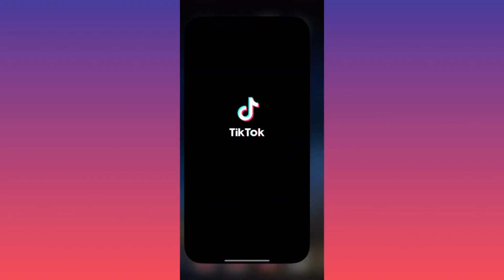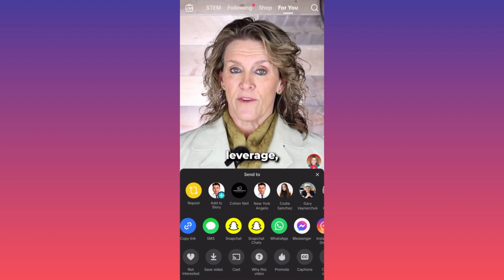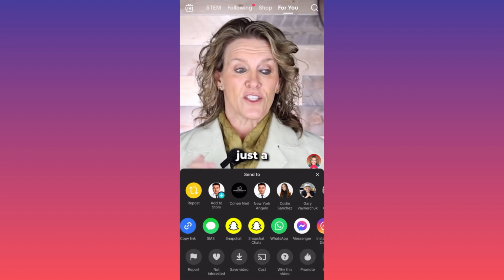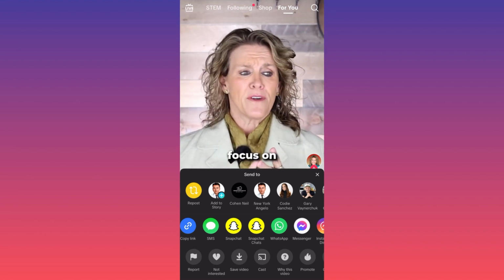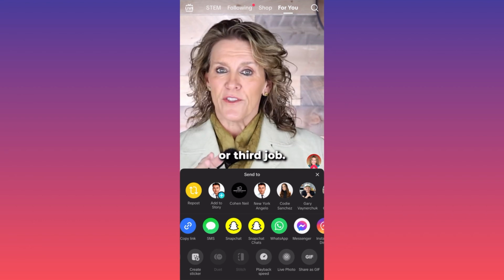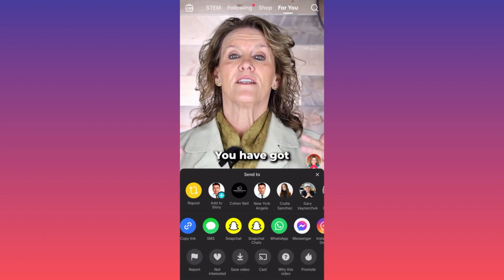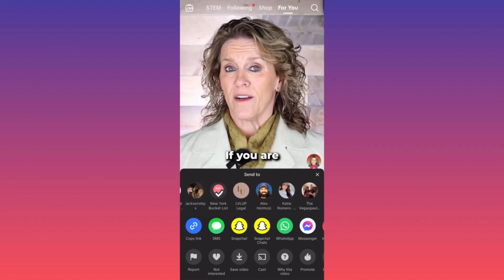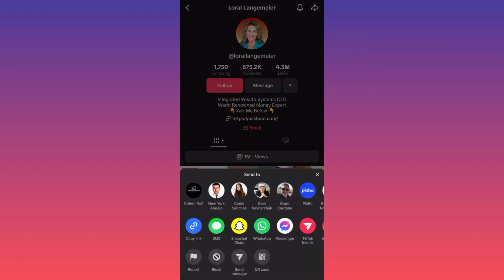How to Block Someone on TikTok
How to Block Someone on TikTok (2024) Full Guide

In this video you will learn how to block someone on tiktok and how to block someone on tiktok without them knowing. This video will show you how to block someone on tiktok and how to block someone on tiktok,how to block someone on tiktok 2024. In this instructional video, you will be guided on how to block a user on TikTok, and importantly, how to do it discreetly without them knowing. The tutorial covers step-by-step instructions on the process of blocking someone on TikTok, ensuring that you have the tools to manage your interactions on the platform. Whether you're dealing with unwanted interactions or seeking to maintain privacy, this video provides valuable insights into the steps required to block someone on TikTok in 2024, ensuring a comprehensive guide for users navigating social interactions on the platform.

📚Elon Musk's Secrets to Success:

📚Maximize Results with GPT-3: